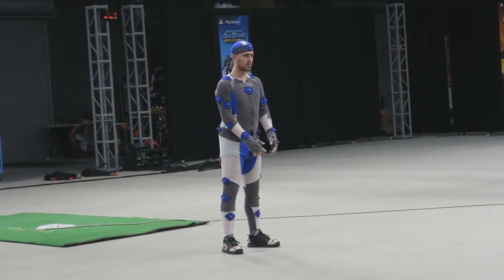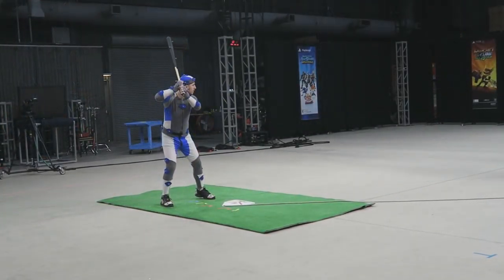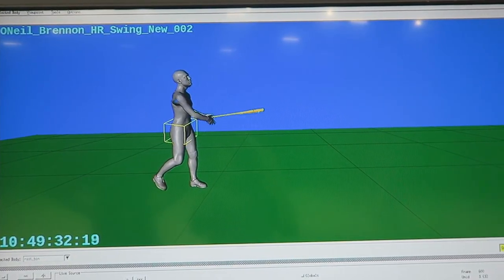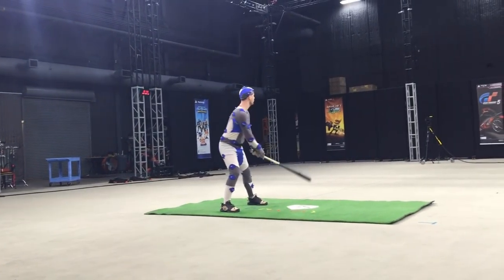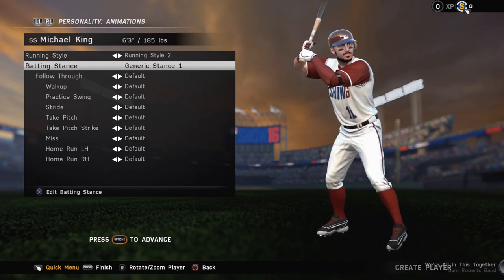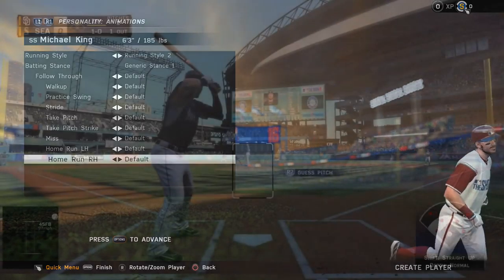I'M IN A VIDEO GAME!